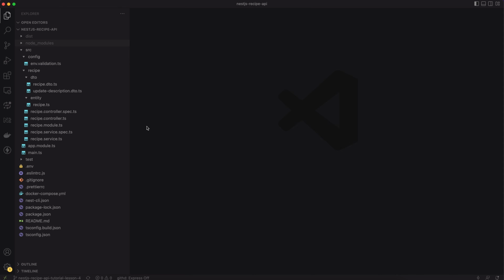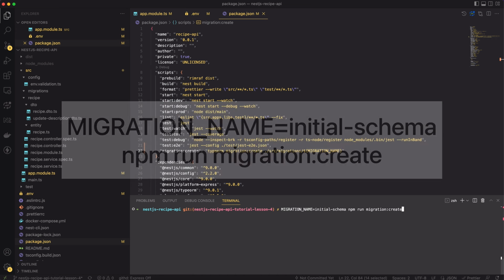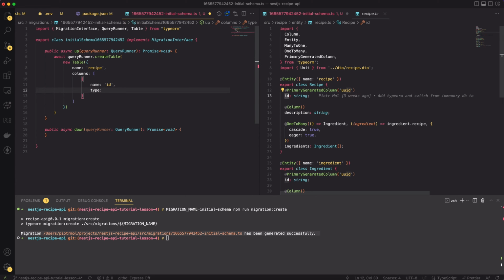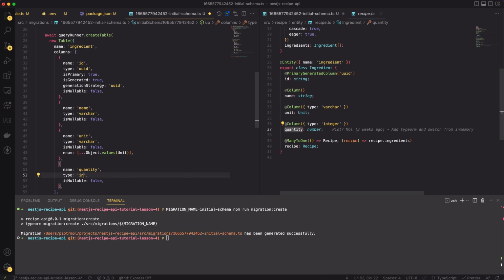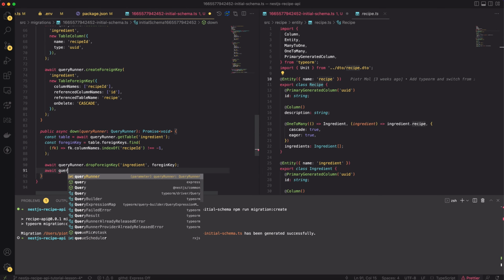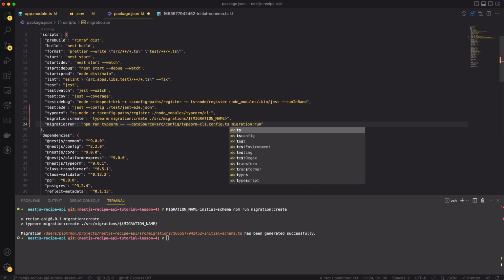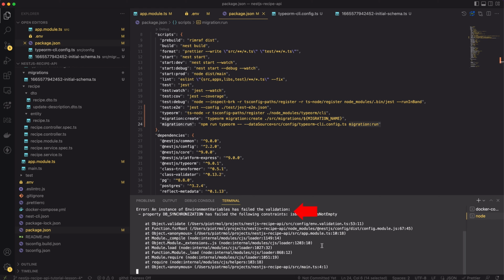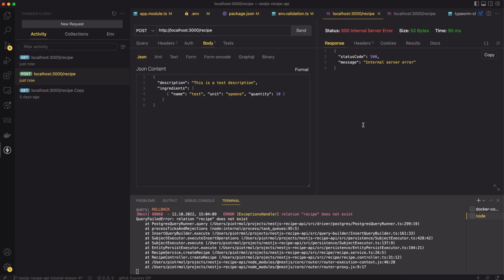How to create database migrations using TypeORM migration API? NestJs course [part 5.]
In the following episode of nestJs crash course, I explain to you how to create proper database migrations. You will learn the basic syntax of the typeorm migration API, and you will create the scripts for running and reverting migrations.

Introduction: 00:00
Removing synchronize flag: 00:22
How to create migration using typeorm CLI:  01:05
Implementing up method:  03:11
Implementing down method: 06:50
How to run migrations: 07:55
Typeorm data source object: 09:01
How to revert migrations: 12:05